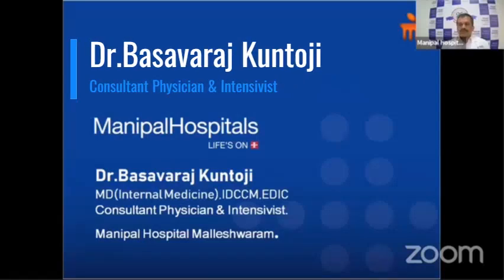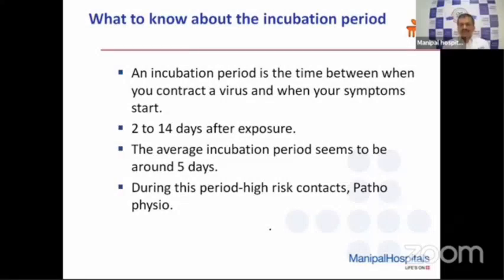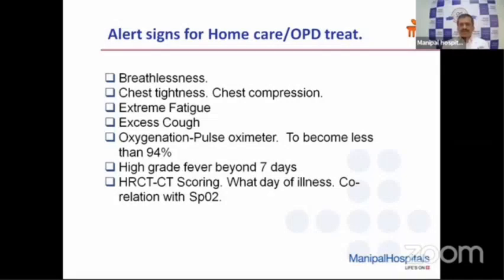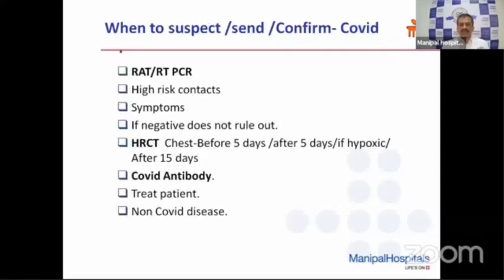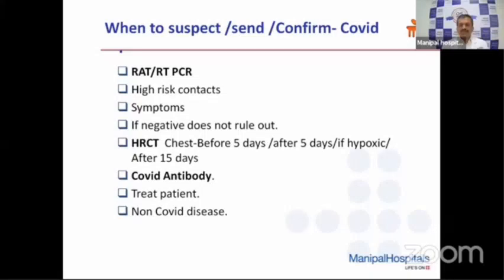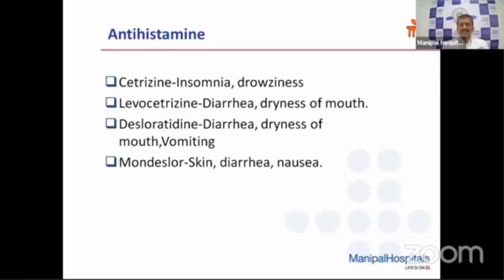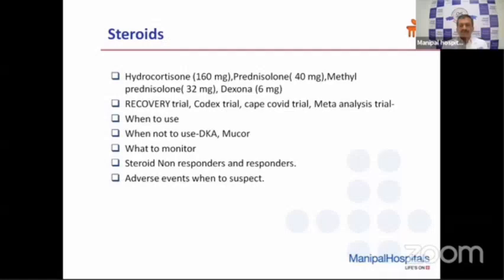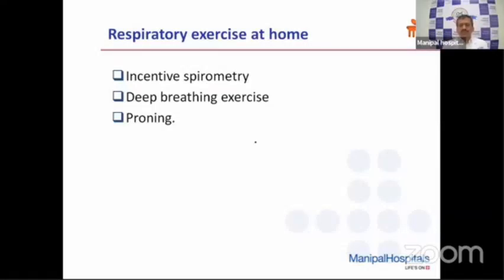Dr. Basavaraj Kuntoji | OPD Basis Management | COVID-19 | Manipal Hospitals India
Dr. Basavaraj Kuntoji, Consultant - Physician and Intensivist, Manipal Hospitals, Malleshwaram, shares his insights on the OPD basis management of COVID-19, when to suspect the infection, and much more. Watch the video to know more!